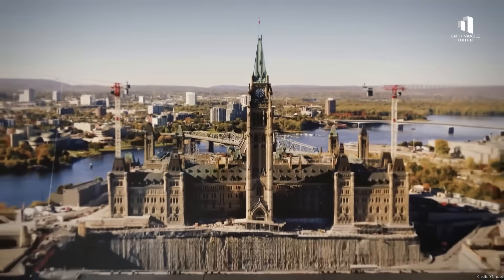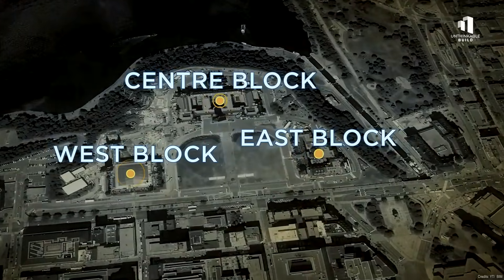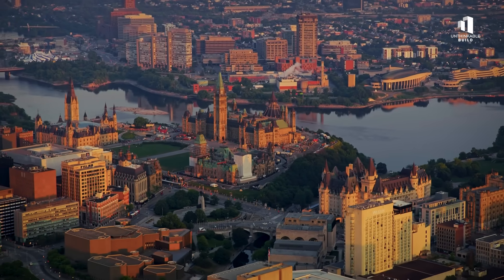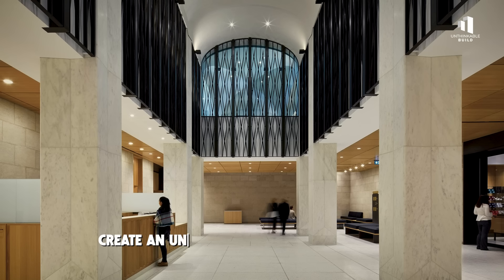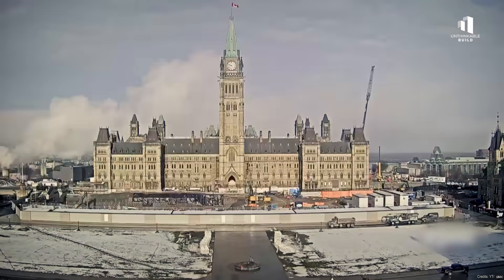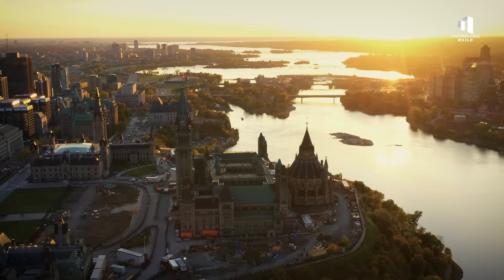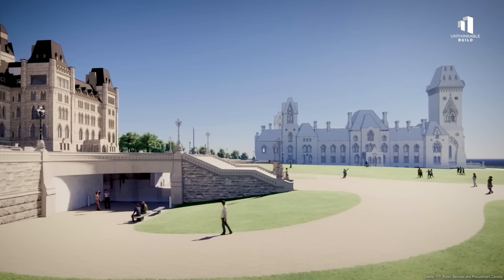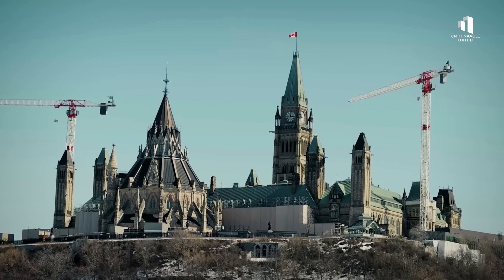Why Canada Dug a Massive Hole Under Its Parliament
Canada dug a massive hole directly beneath its Parliament as part of a $5-billion engineering rescue to stabilize the historic Centre Block and protect the Peace Tower from earthquakes. This documentary follows the deep excavation of bedrock, the construction of new underground levels and a large visitor Welcome Centre, and the installation of 800 foundation piles and more than 500 seismic base isolators one of the largest heritage restoration and underground construction projects in Canadian history.

0:00 Canada’s Extreme Underground Renovation
0:42 Why Ottawa Became Canada’s Capital
1:39 Fire & Rebuilding of Centre Block
2:32 Parliament Hill on the Brink
3:17 Canada’s $5 Billion Restoration Project
3:29 Blasting Beneath Parliament Hill
4:31 Engineering the Underground Megaproject
5:25 Earthquake-Proofing the Peace Tower
6:08 Restoring Canada’s Historic Parliament
7:06 Parliament in Exile
7:46 The Hidden Underground Welcome Centre
8:33 A Century-Proof National Landmark